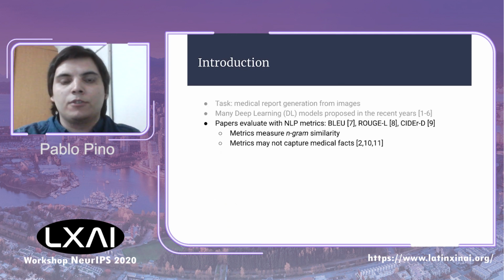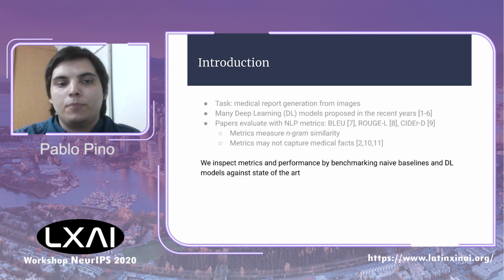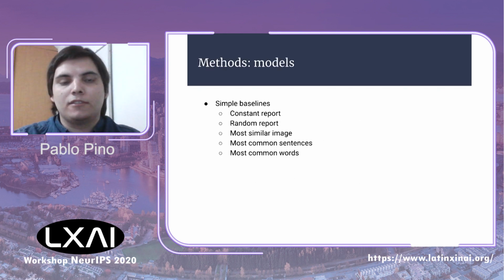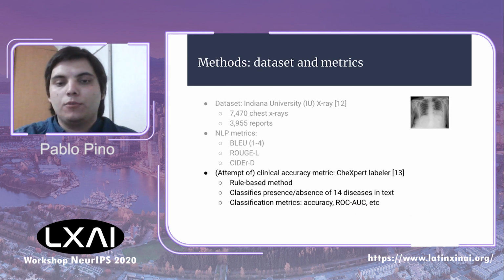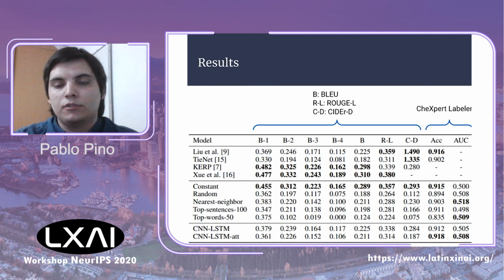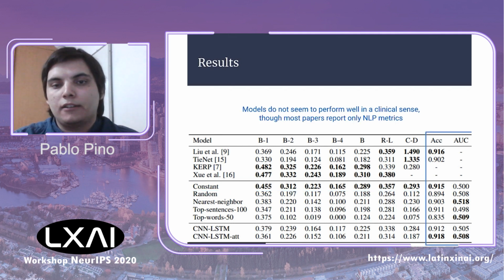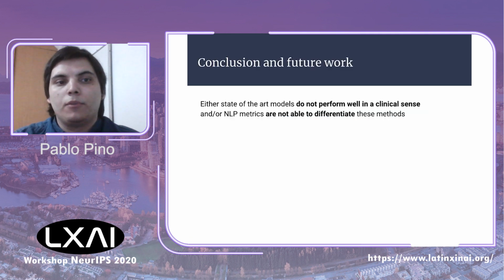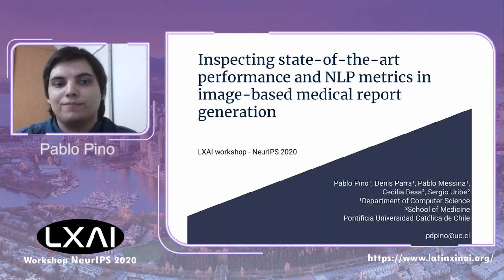Inspecting State of the Art Performance and NLP Metrics in Image-based Medical Report Generation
LatinX in AI at NeurIPS 2020: Author: Pablo Pino